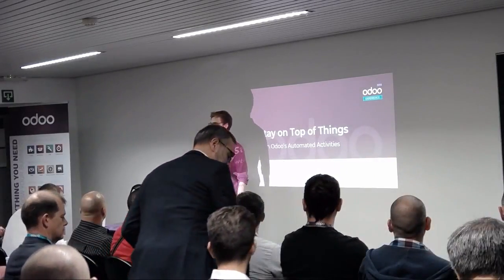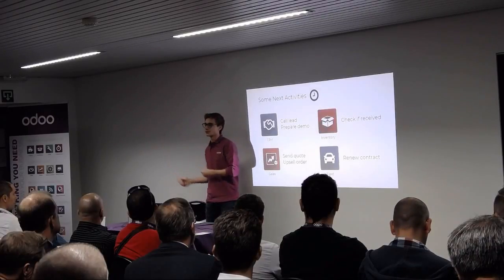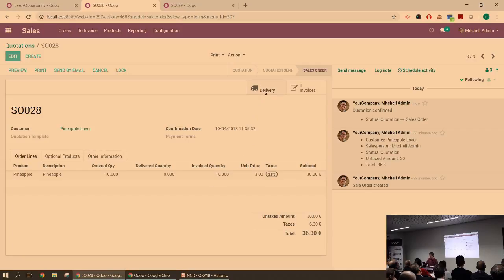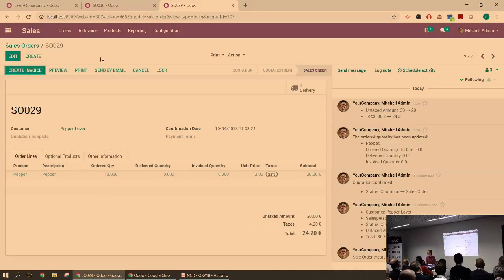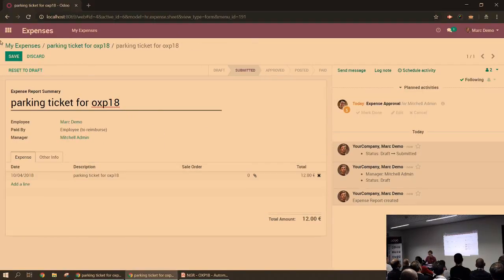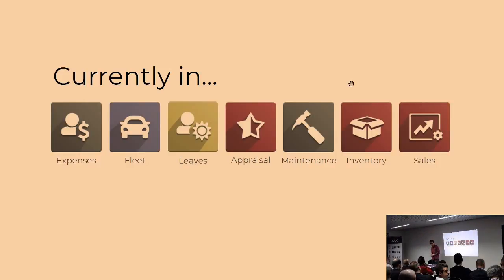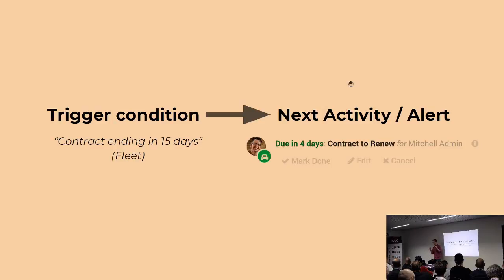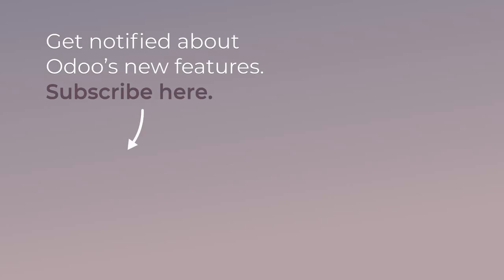Odoo Experience 2018 - Stay on Top of Things with Odoo's Automated Activities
In this talk, you will be introduced to Automated Activities, a brand new feature that will ease your day-to-day work by letting Odoo schedule your Next Activities or Alerts in applications such as Leaves, Appraisal, or Inventory.

This Talk was delivered by Nathan Grognet, Product Owner - Odoo